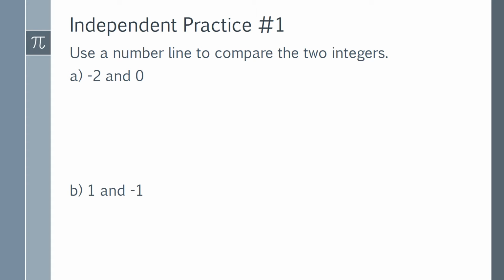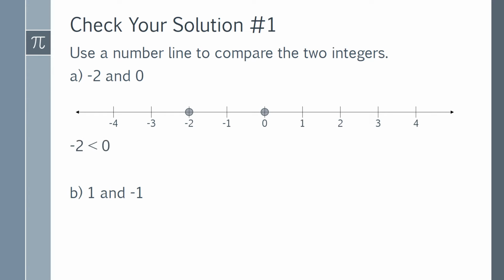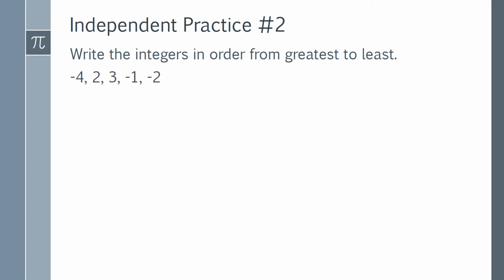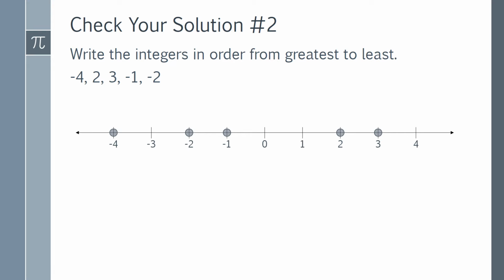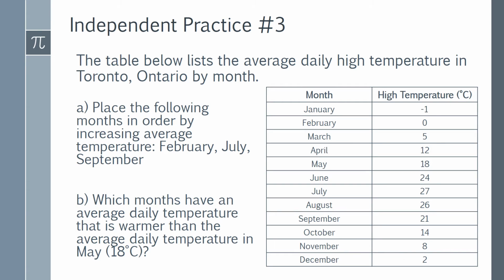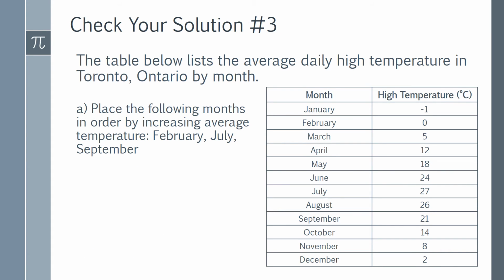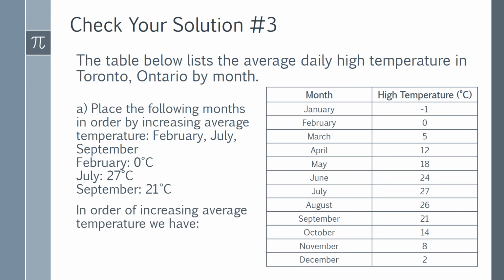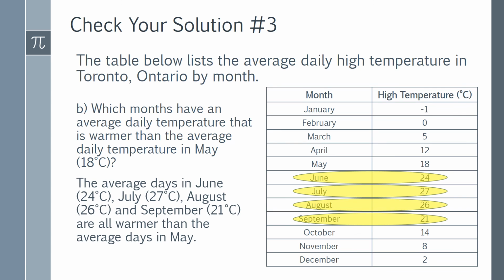Working With Integers: Independent Practice Solutions - Conquering Math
This is the companion video to the Working with Integers lesson.  Be sure to download the Guided Notes sheet (see link below) to practice the problems before watching the video!  More videos will be coming soon.